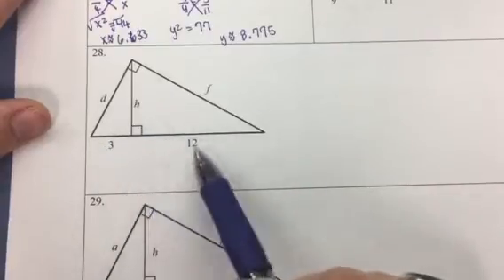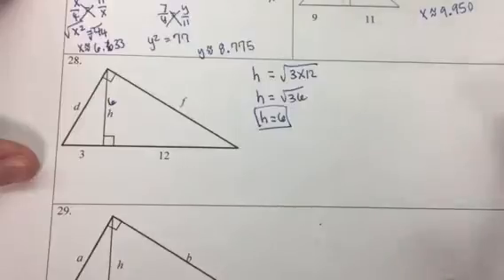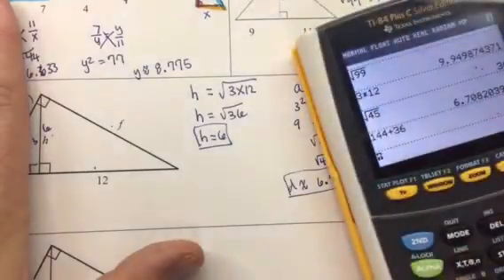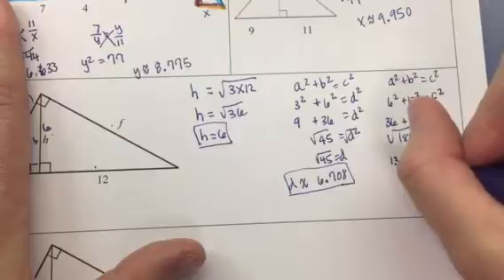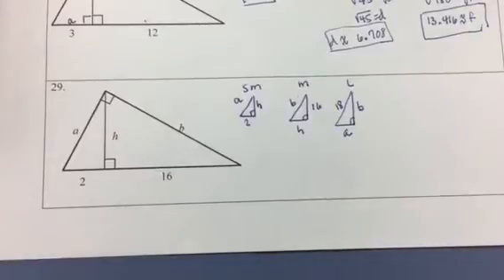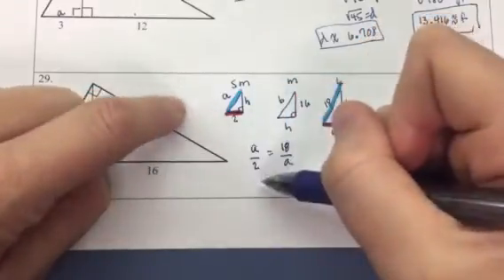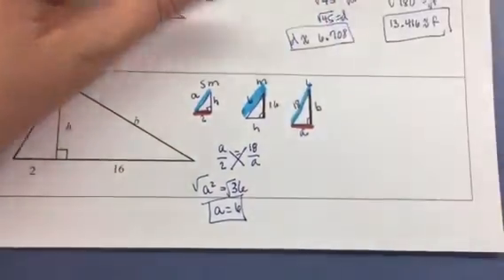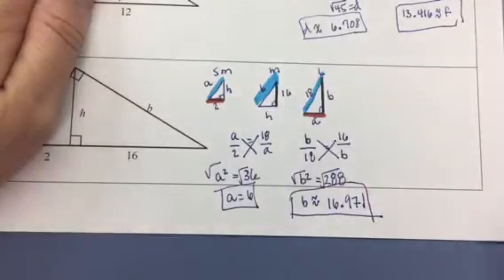Unit 2.4 study guide page 3 28-29